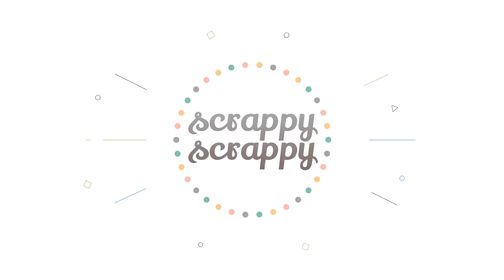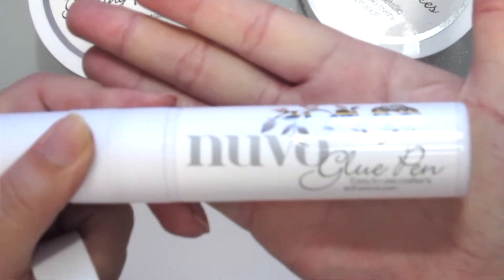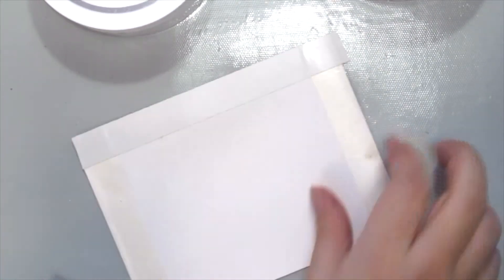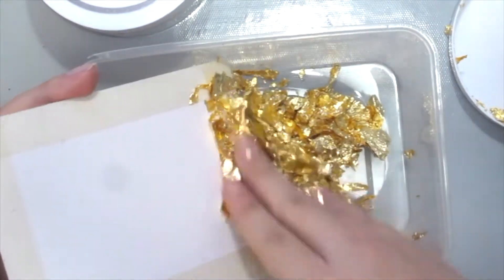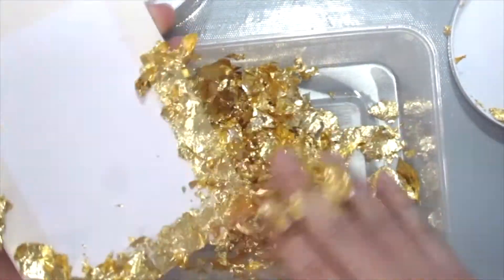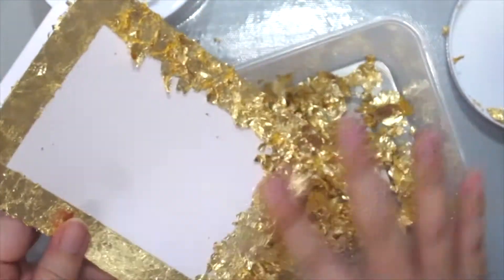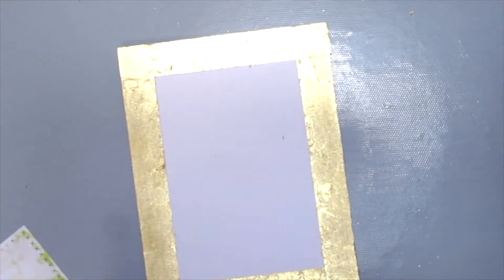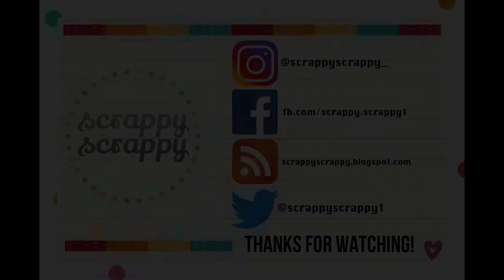ScrappyScrappy - Nuvo Gilding Flakes Foil Border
How to create a Foil Border with Nuvo Gilding Flakes

- Unity Stamp Tierra Jackson "Nibbles"
- Copic markers
- Tonic Studios Nuvo gilding flakes "Radiant Gold"
- Stencil brush